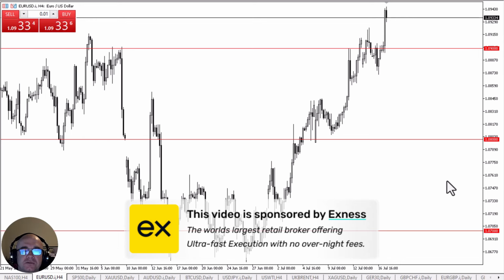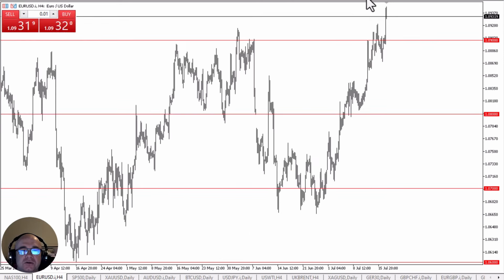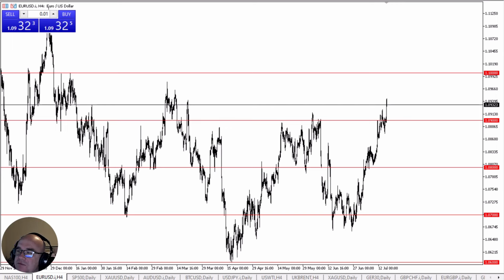EUR/USD Daily Forecast and Technical Analysis for July 17, 2024, by Chris Lewis for FX Empire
The euro rose in the early hours of Wednesday, as the market is now able to clear the 1.09 level. As before, I still believe that the market is going to continue to bounce around between the big figures.